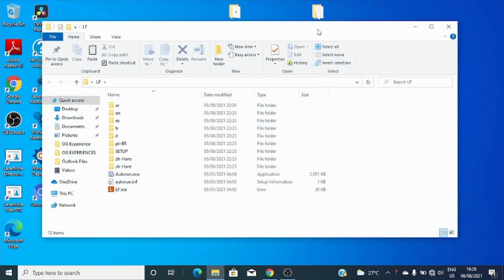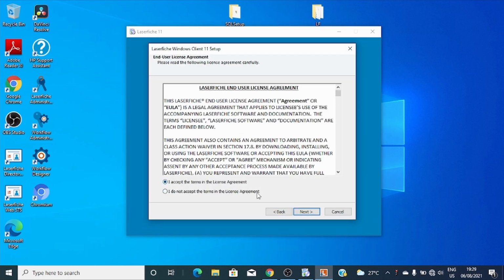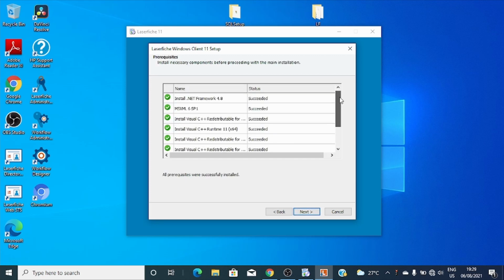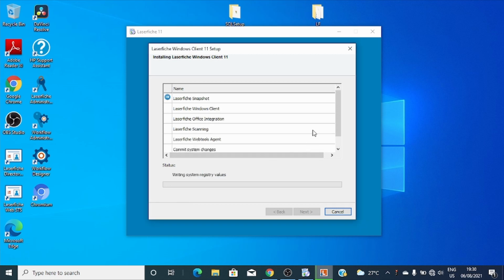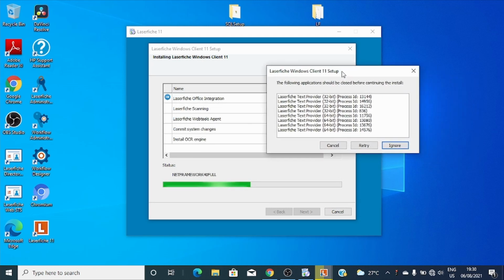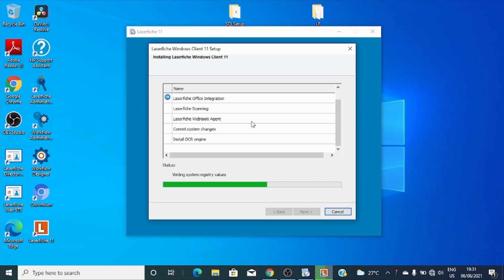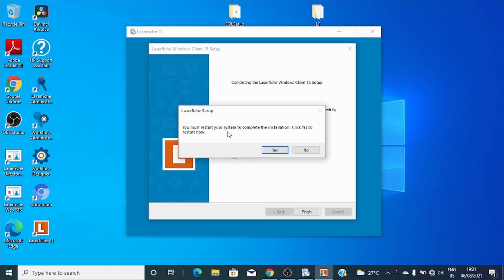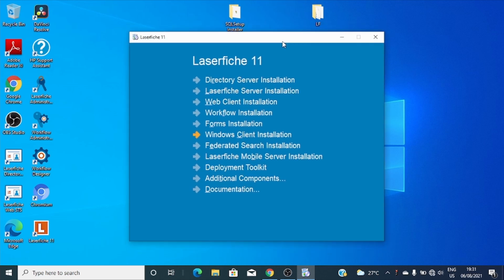How to Install Laserfiche Windows Client, Snapshot, office Integration, scanning & Webtools Agent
This is step by step installation of Laserfiche Windows Clients, Laserfiche Snapshot, Laserfiche Office Integration, Laserfiche Scanning and WebTool Agent.
Cómo instalar Laserfiche Windows Client, Snapshot, Office Integration, Scanner & Webtools Agent